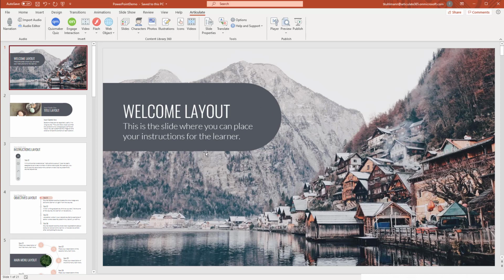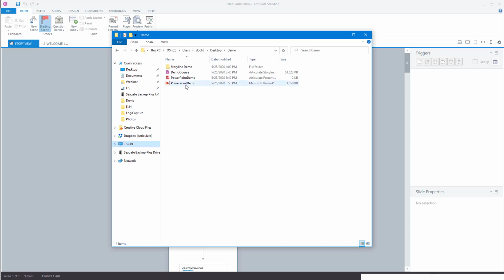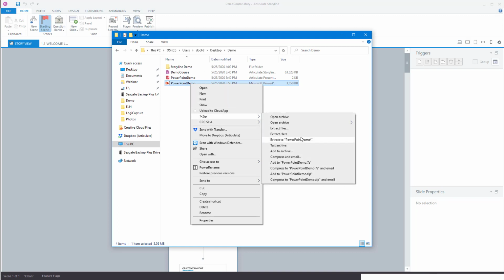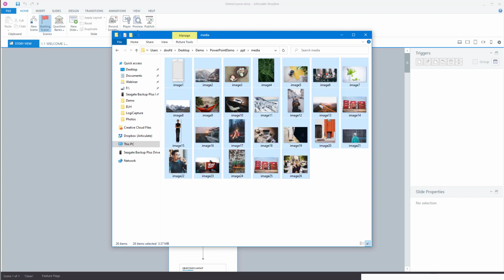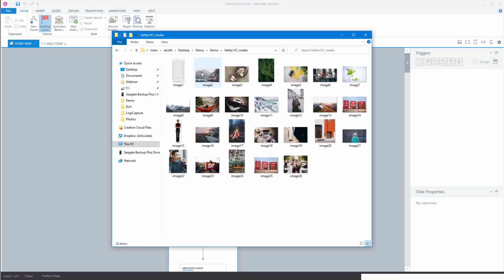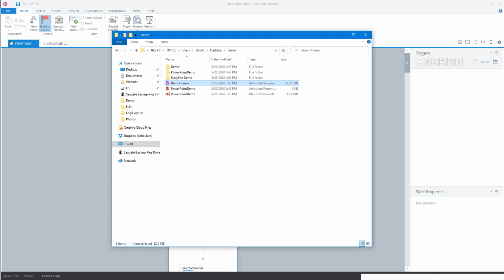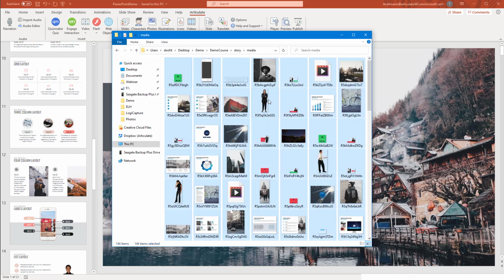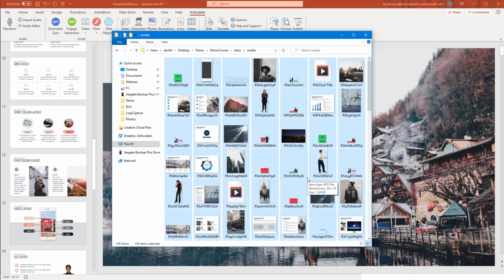How to Use 7-Zip to Find PowerPoint & Storyline Media Assets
Here's a quick tutorial that walks through extracting the .PPTX and .STORY files to locate your media assets.